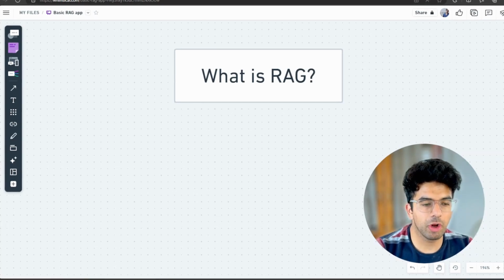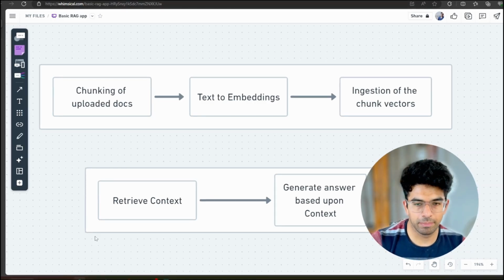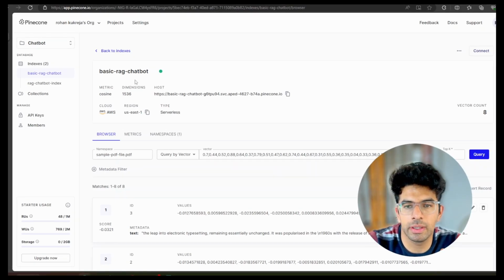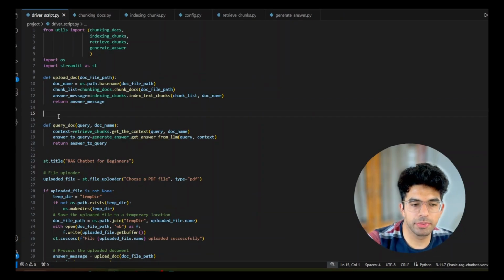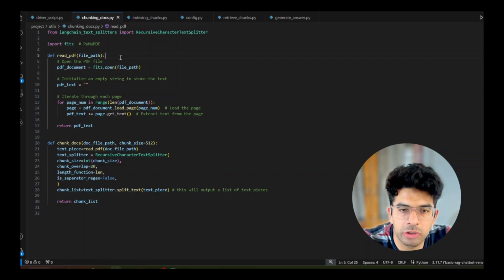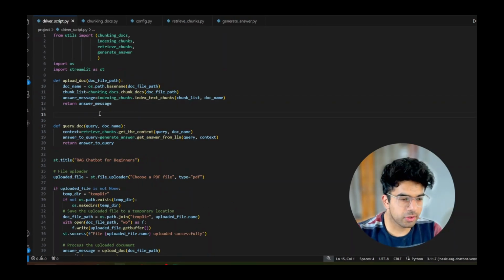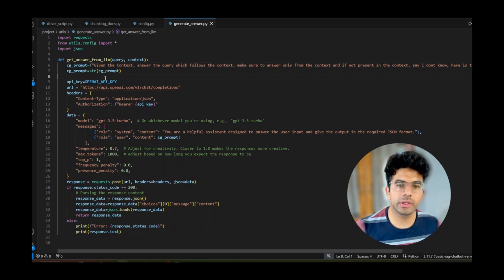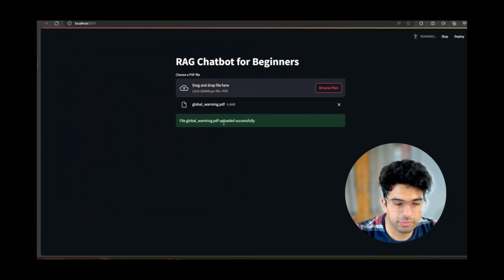RAG Chatbot || For Beginners || Resume Project || Code Included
🎉 Welcome to our deep dive into Retrieval Augmented Generation (RAG) for chatbot development! In this video, we explore how RAG can be leveraged to enhance the capabilities of chatbots, making them more responsive and accurate. 🤖✨

💻 Practical Implementation
Get hands-on with a tutorial featuring code that's available on GitHub. 🖥️🔗